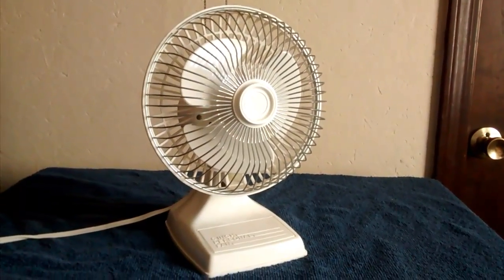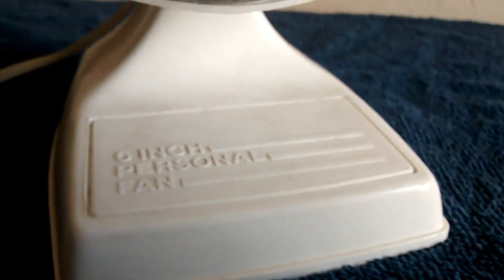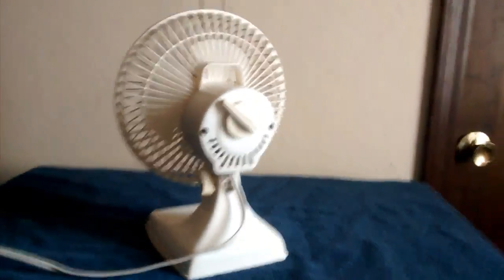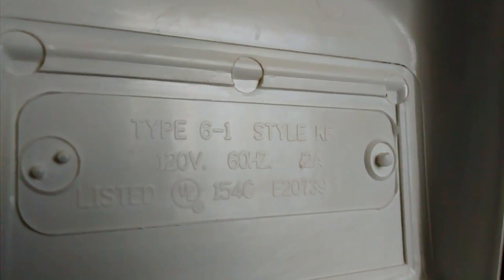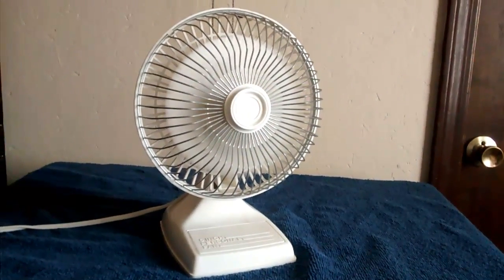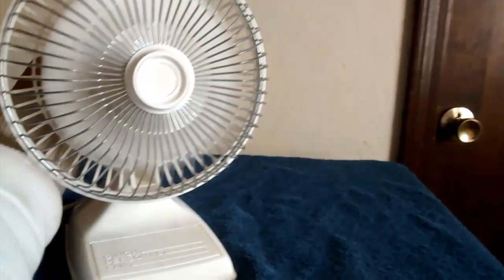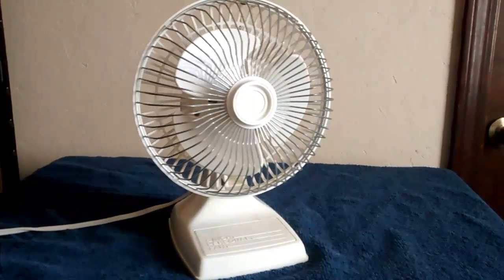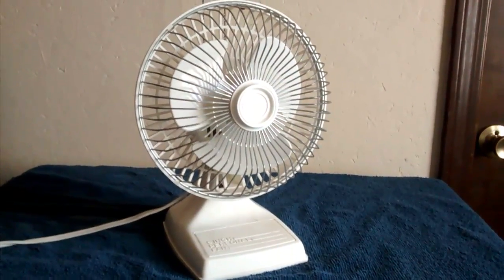Vintage Lasko model 3145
Lasko's 6" personal desk fan from the 1990's. These were really great fans.